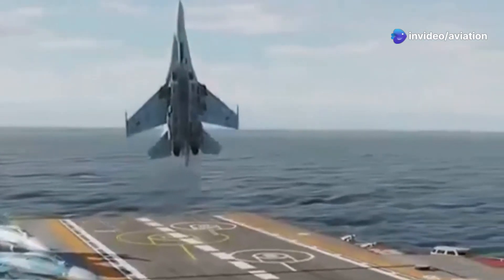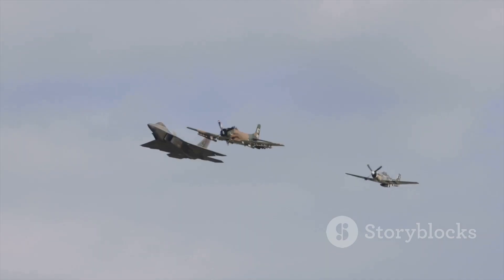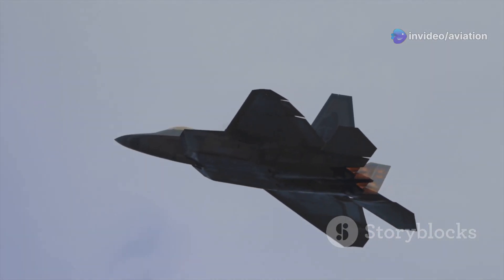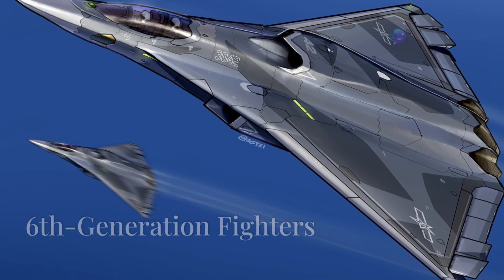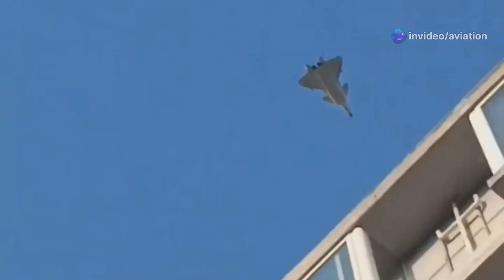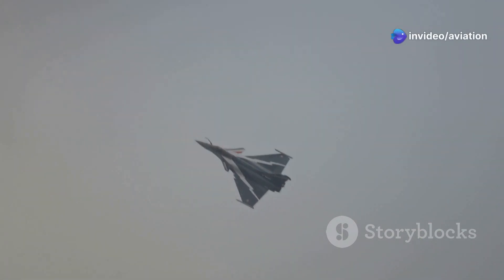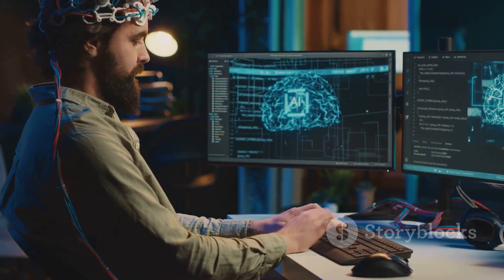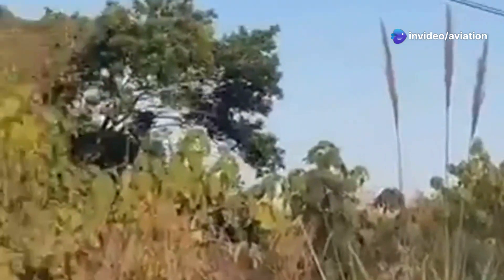The Evolution of Fighter Jets: From 4th to 7th Generation! | China's new 6th Gen Fighter | AMCA NGAD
New Chinese 6th Gen Fighter J-50 Clear video | हिंदी में

India dispatched Brahmos to Armenia? | हिंदी में

How Close is "Active Camouflage"?

Design/ Role analysis of China’s 6th gen fighter jet

Evolution of Fighter Jets | Koala Explains: Fighter Generations and their Differences

Evolution of the Fighter Planes - Mitsi Studio

How Generations Are Classified For Fighter Jets?

Dive into the fascinating evolution of fighter jets in our latest video, "The Evolution of Fighter Jets: From 4th to 7th Generation!" ✈️ Discover how 4th-generation jets revolutionized aerial combat with advanced avionics and multirole capabilities, while 5th-generation fighters introduced stealth and supercruise technology. Learn about the cutting-edge developments of 6th-generation jets, including AI-assisted combat systems and drone swarms, and catch a glimpse of the mind-bending possibilities of 7th-generation fighters, featuring autonomous operations and brain-machine interfaces. Join the conversation about the future of air dominance and what it means for modern warfare!

Yutube
Bikov
Bnikov
Binkov
ngad
next
generation
air
dominance
fighter generations explained
f-22 raptor
generations of jet fighters
jet fighter generations
defence direct education
fighter aircraft generations
first generation jet
second generation jet
third generation fighter aircraft
fourth generation fighter aircraft
fifth generation fighter aircraft
how aircraft generations are classified
indian airforce
technology breakthrough in aircrafts
6th generation fighter
5th generation fighter jets
6th generation fighter jets
next generation fighter
3rd generation fighter jets
4th generation fighter jets
fighter aircraft generations
generations of fighter jets
different generations of fighter jets
1st generation fighter jets
2nd generation fighter jets
mig-41
fcas fighter
bae tempest
mitsi
mitsistudio
Lockheed Martin
FighterPlaneEvolution
AircraftEvolution
ModernFighterJets
Dogfight
CombatAircraft
Warplane
Aircraft
FighterJet
JetHistory
AnimatedHistory
History
HistoricalAnimation
HistoryBuff
soldiers
militairy
WorldHistory
HistoryLesson
Aviation
PlaneSpotting
AirTravel
PlaneSpotter
Airborne
3danimation
animation
3d
cartoon
render
fighterplane
art
jet
f16
f15
f35
f22
Boeing
Dassault Rafale
Sukhoi
Mikoyan
JF-17 Thunder
Eurofighter Typhoon
Hornet
Chengdu J-20
MiG

From the first turbojet powered fighters of the 40's, to the Mach 2 interceptors of the 50's and 60's, to now multirole stealth fighters powered by thrust vectoring turbofan engines, and armed with deadlier missiles than ever, fighter jets have come a long way. Each new "generation" of fighters will bring new technologies and designs, focusing on different priorities as per the time. But what exactly defines these "generations"? And what are some of the core attributes of each? Today, we'll explain each generation of fighters in detail, and the factors that make a fighter belong to one generation over another.

This video talks about China's and perhaps world's first 6th gen fighter jet. It analyzes its features and its possible role. It also explores just where in the production process China is with its 6th gen fighter.